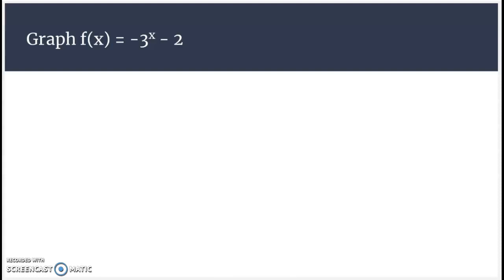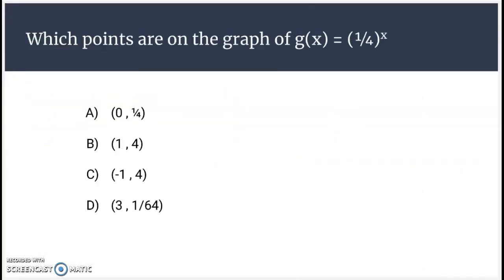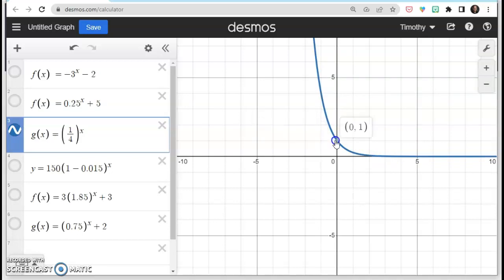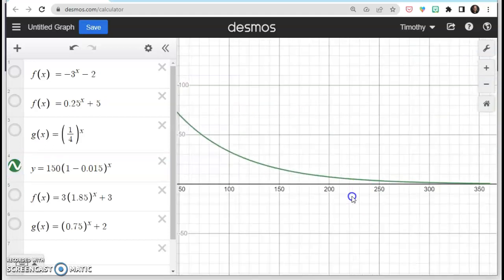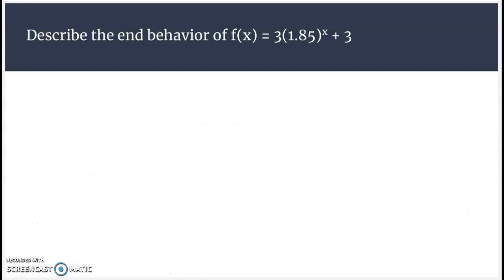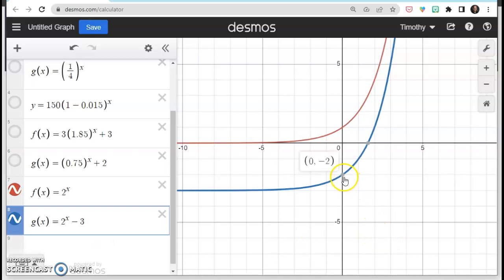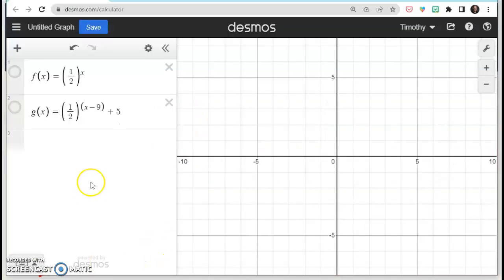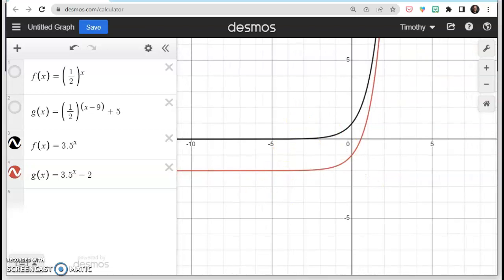Analyzing Exponential Functions & Graphs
Several examples about exponential functions including transformations and asymptotes. End-behavior is also explored